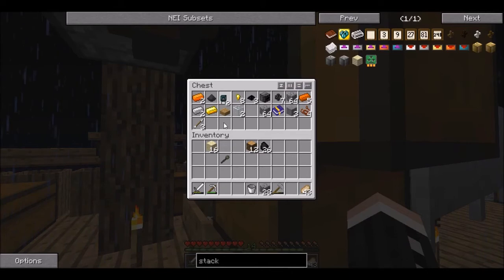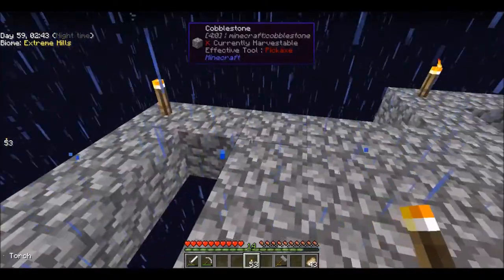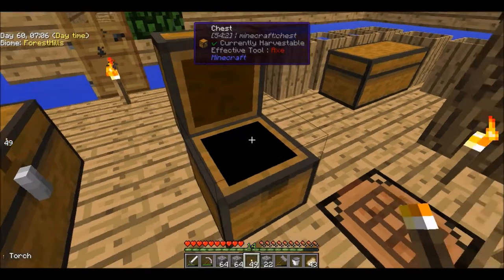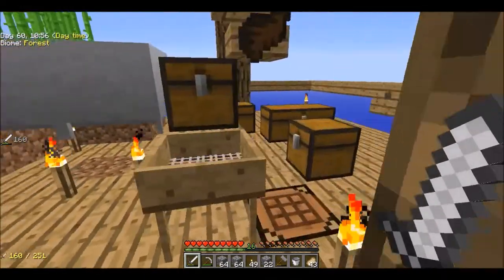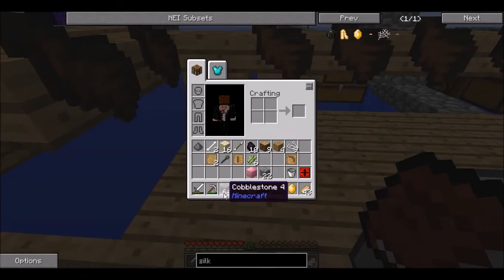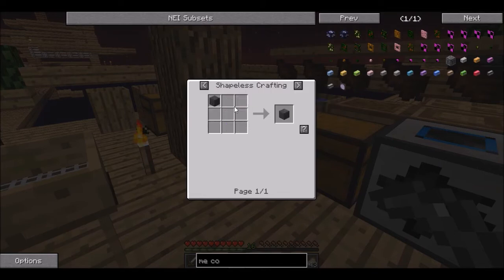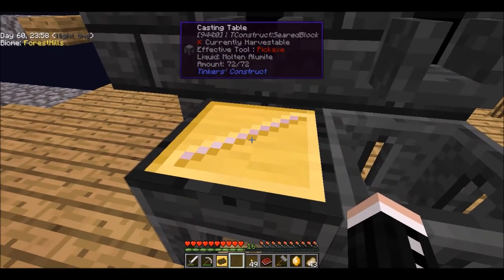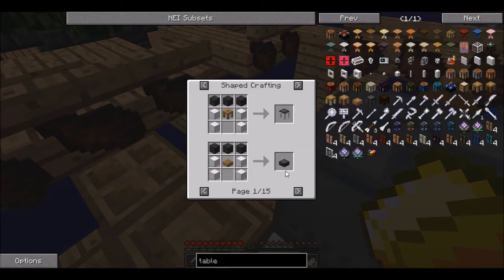Iron Shortage! Sky Factory 2! Episode: 11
Seriously what's sky stone dust used for???